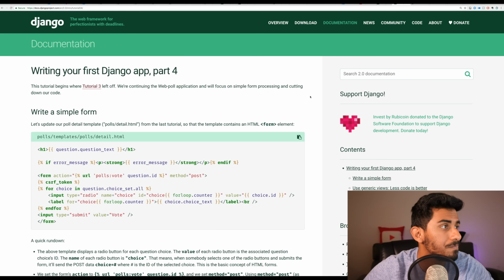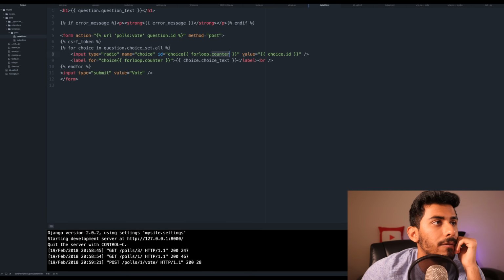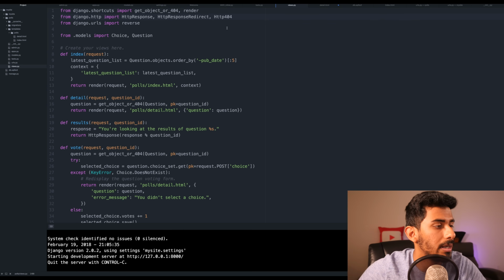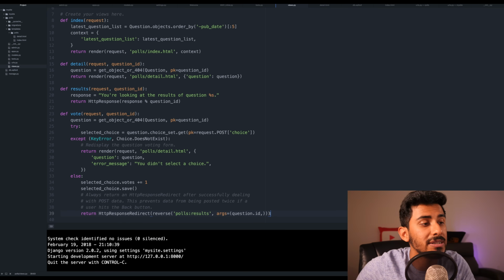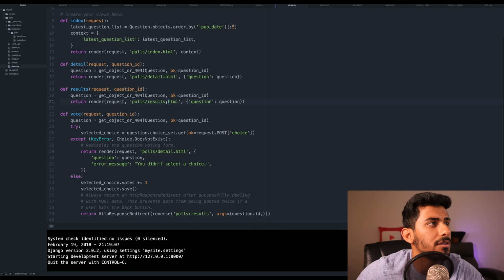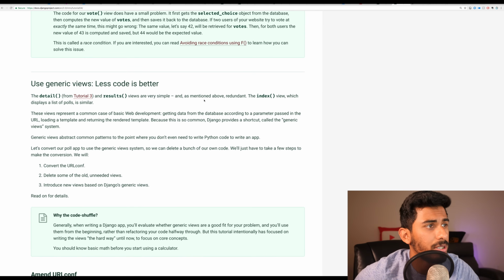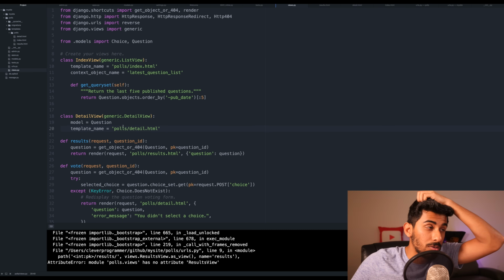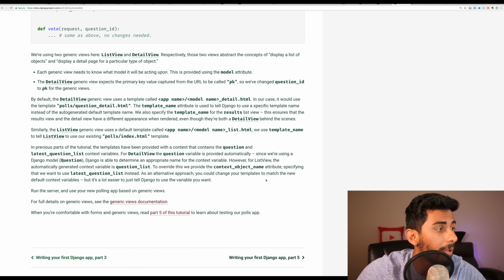Python Django Tutorial 2018 for Beginners Part 4 - Generic Forms & Views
Join the VIP waitlist for my upcoming flagship Python Django course called The Profitable Programmer...

In this video, we are going to cover the Python Django docs part 4 of writing your first app. This video will show you how to work with Generic Forms & Views

We'll be covering web development with the Python Django framework in 2018.